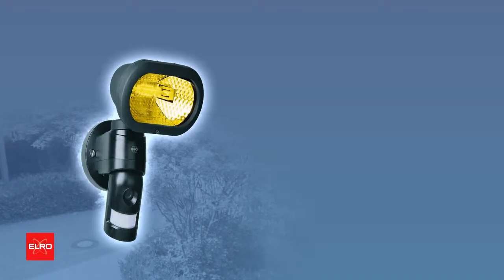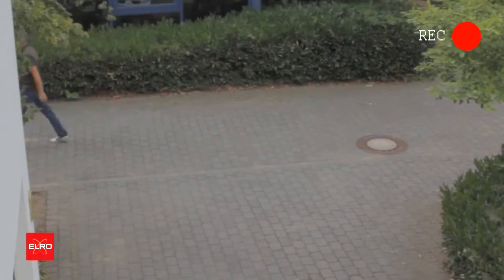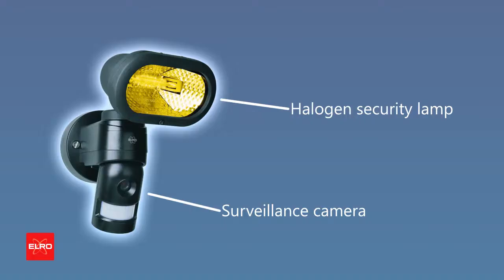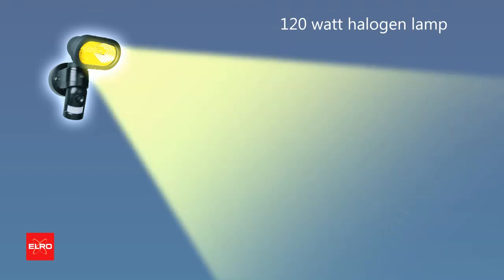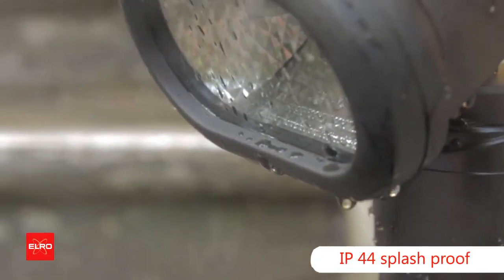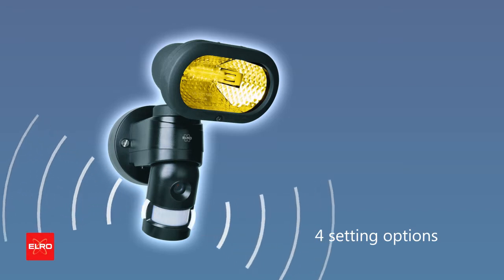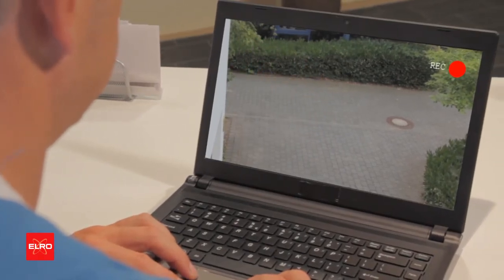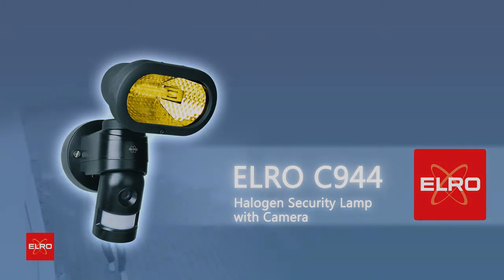C944 Floodlight & Camera With SD Recorder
The Byron C944 Floodlight Camera with SD card recorder is able to record both videos and photos. It has 10m Night Vision and uses a 120W halogen bulb. Stored pictures/videos can be viewed on a computer. Its motion detector activates floodlight and recorder. It has four different scene modes. It also has 2 warning sounds: alarm sound or door chime sound.

Specifications:
Solid plastic/metal housing.
Recording format: JPEG
Light sensitivity: 1 Lux
Weight: 1.3kg.

Supplied with a 2GB SD card.